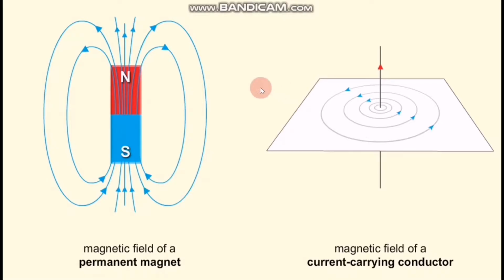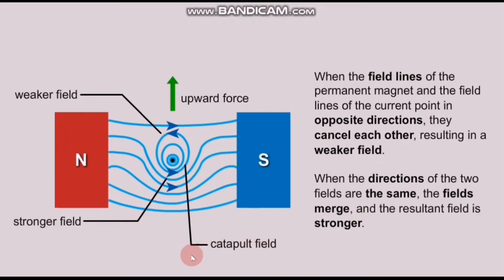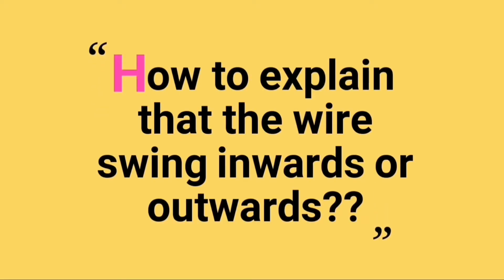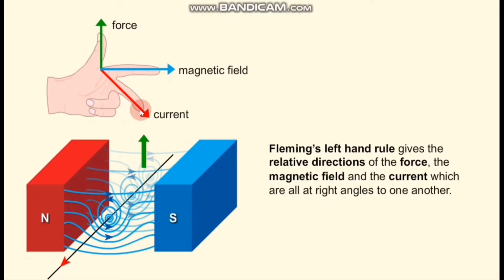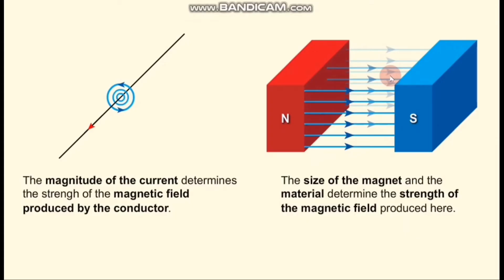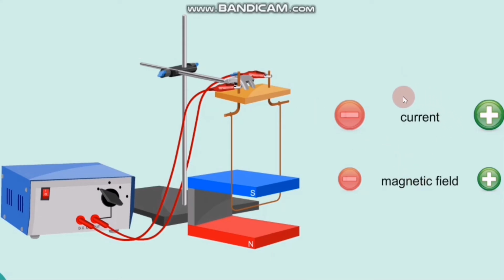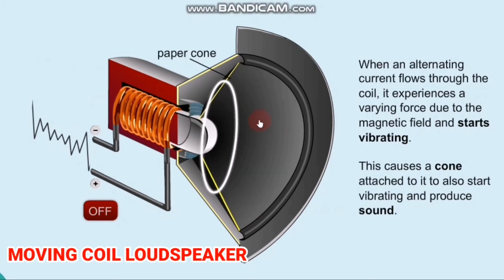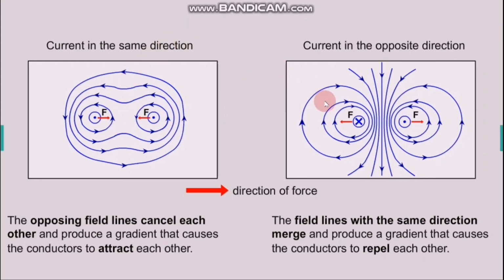PHYSICS F5 I ELECTROMAGNETISM I FORCE ACTING ON A CCC IN A MAGNETIC FIELD I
Knowledge you should gained after following this lesson;

1. When a current-carrying conductor is placed in a magnetic field, it experienced a force. The direction of the force depends on the directions of the current and the magnetic field.

2. The interaction between two magnetic fields formed a resultant field called as a catapult field. This catapult field exerts a force on the current-carrying conductor from the region of stronger field towards the region of weaker field.

3. Current coming out of plane (paper) is shown by the 'dot' mark, while current going into the plane (paper) is shown by the 'X' mark.

4. The direction of the force acting on a current-carrying conductor can be deduced using Fleming's Left-Hand Rule, where all three fingers are at the right angles to one another;
Forefinger - pointing in the direction of magnetic field (to South)
Second finger - pointing in the direction of the current
Thumb - shows the direction of force acting on the current-carrying conductor

5. The magnitude of the current and the strength of the magnetic field affects the magnitude of force acting on the current-carrying conductor placed in a magnetic field. Greater current and stronger magnetic field increases the magnitude of force acting.

6. When the direction of the current and the magnetic field are parallel, the current-carrying conductor experienced zero force.

7. Moving coil loudspeaker apply the magnetic force phenomenon in producing sound.

8. For parallel current-carrying conductors;
(i) when the direction of the currents are the same, a force of attraction exerts on the conductors. (attracts and move closer to each other)
(ii) when the direction of the currents are opposite, a force of repulsion exerts on the conductors. (repels and move further from each other)

FEEL FREE TO JOIN MY PHYSICS GROUP FOR MORE INFO AND SPM FORMAT QUESTIONS;

Credits to;
Learning port